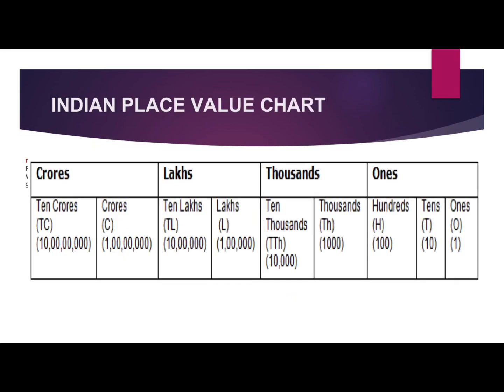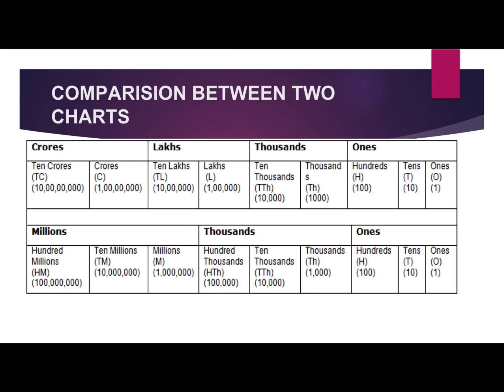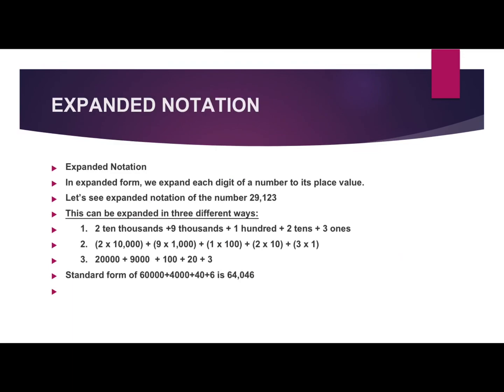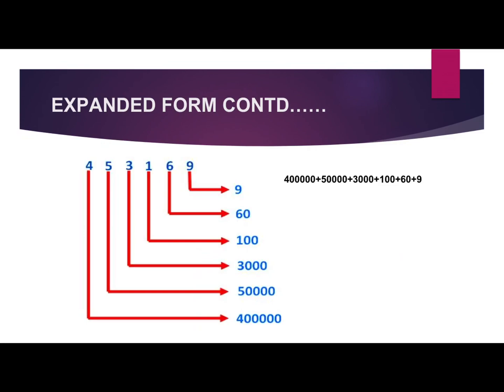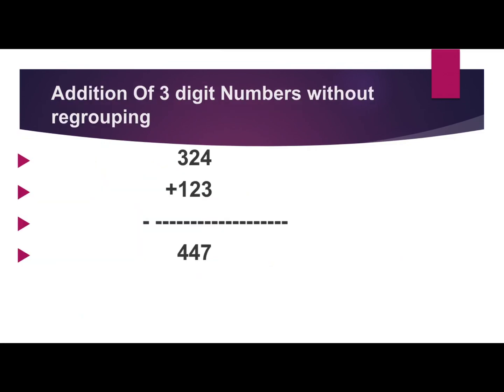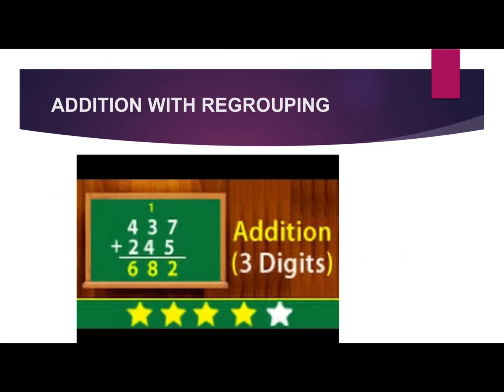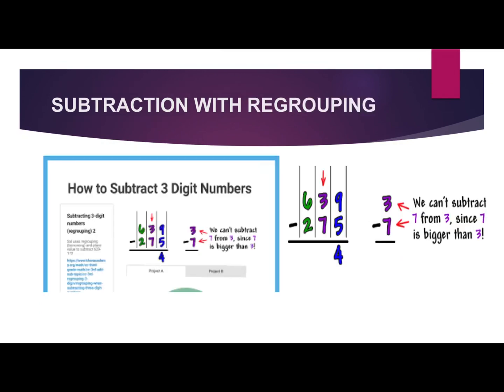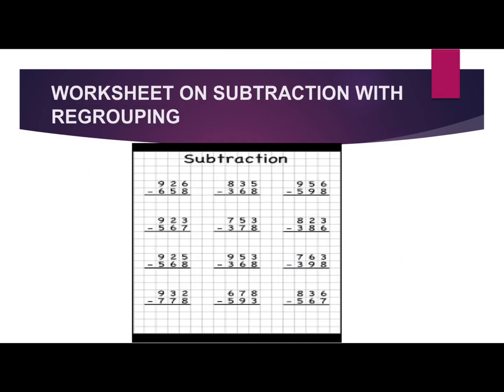Fun with numbers Class 3Maths NCERT